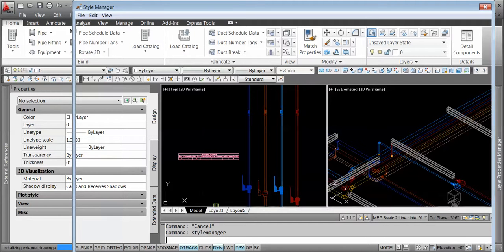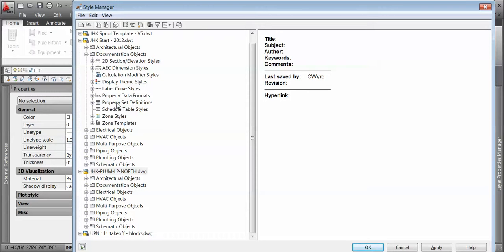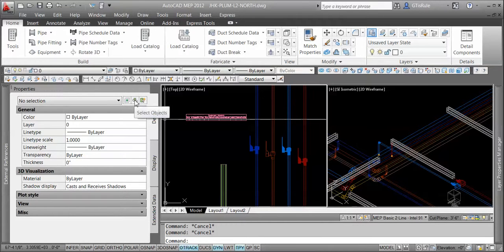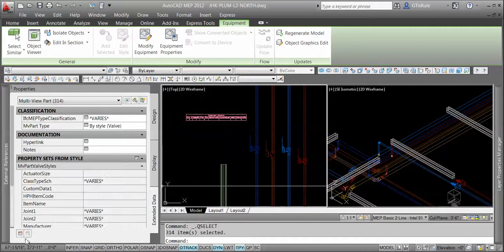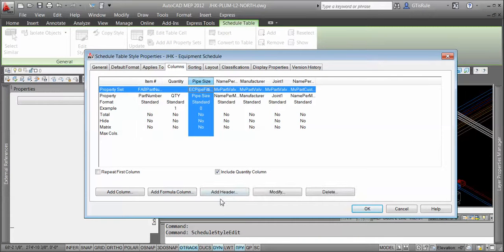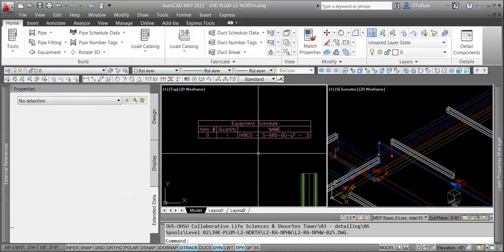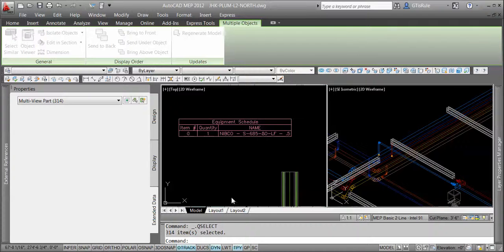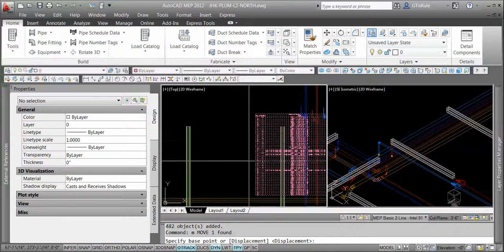How To Repair JHK Property sets